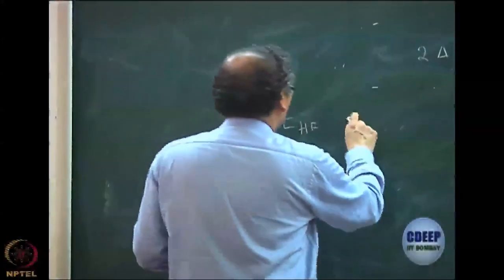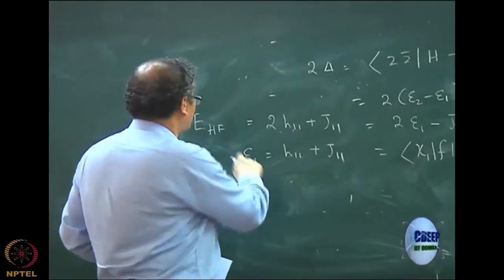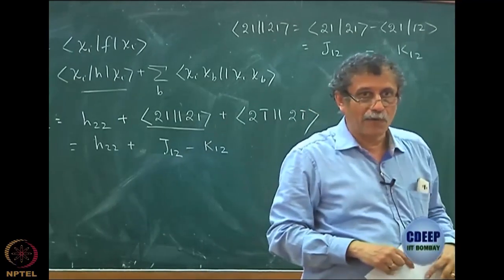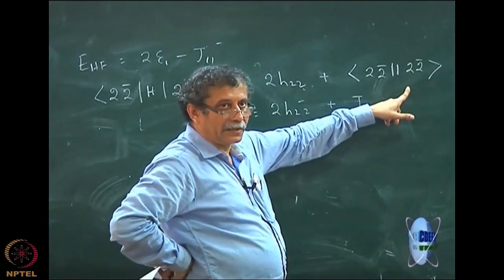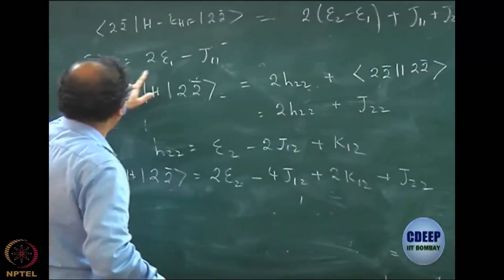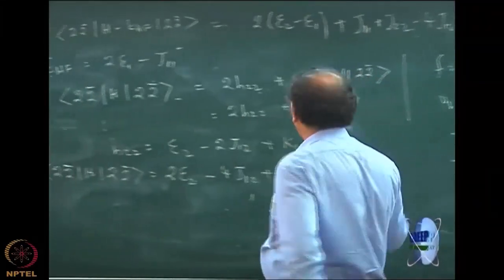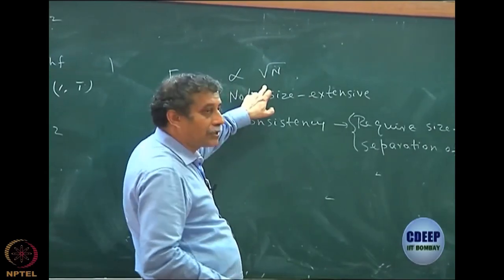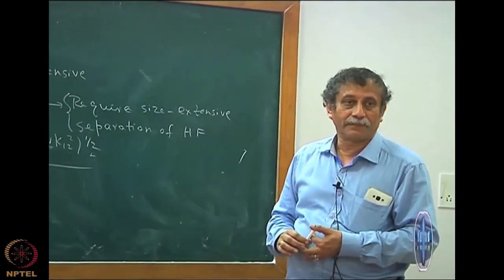problem of truncating CI